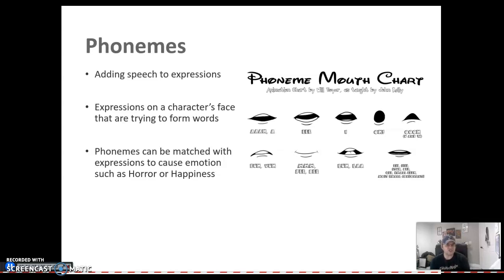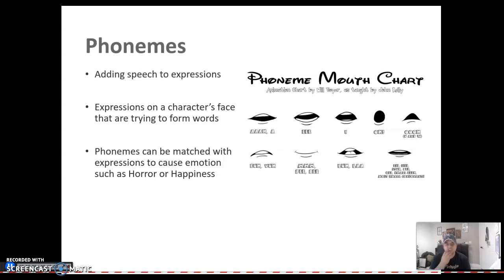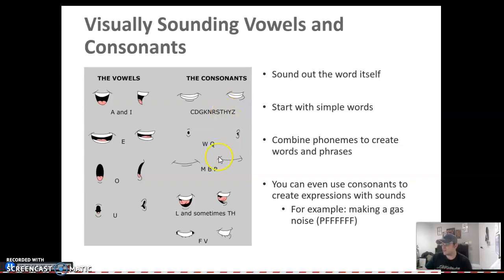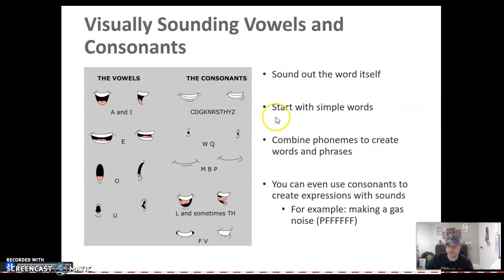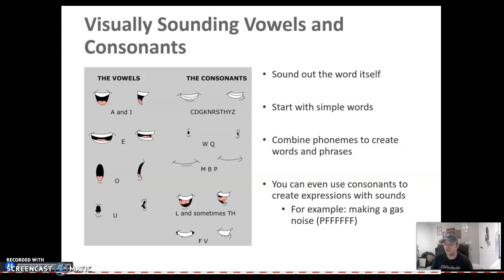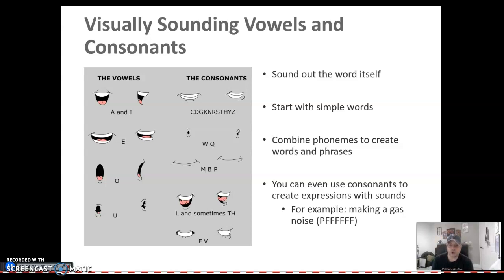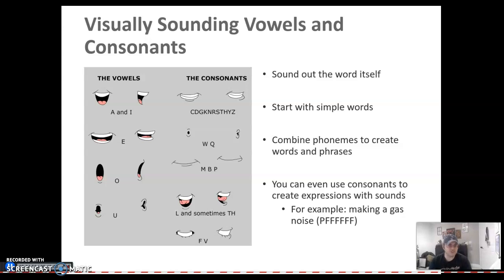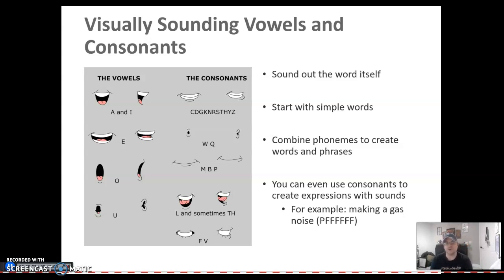CharMod_Fall21_Week6_Ann2